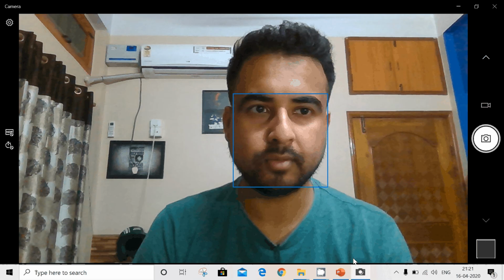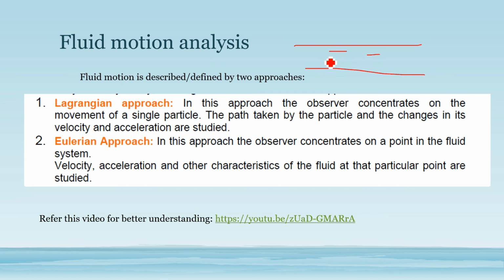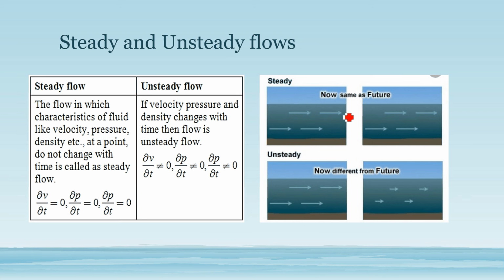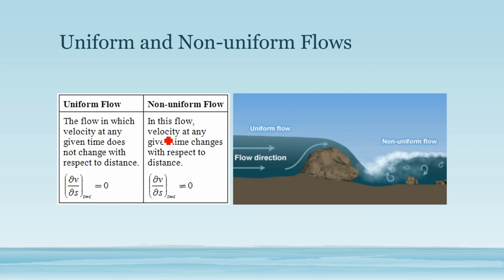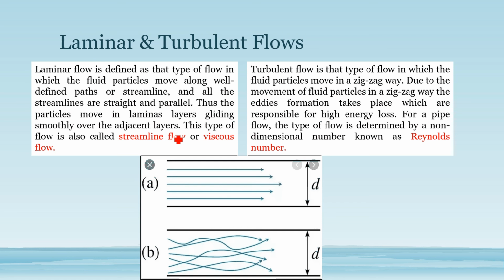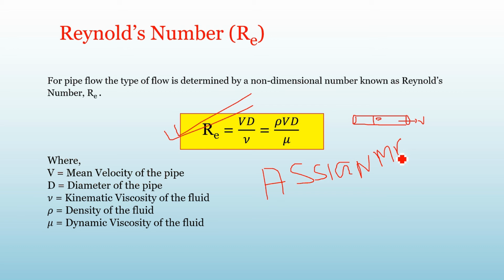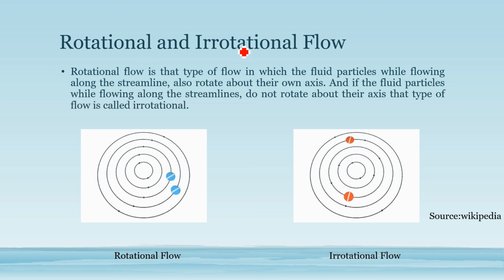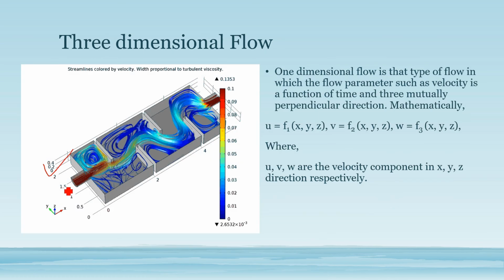Kinematics of Flow_Part 1_CVE-4_ADBU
I hope everyone in class goes through the lecture if there is any query do ask. Headsup:- LOW FPS quality, but the audio is fine.